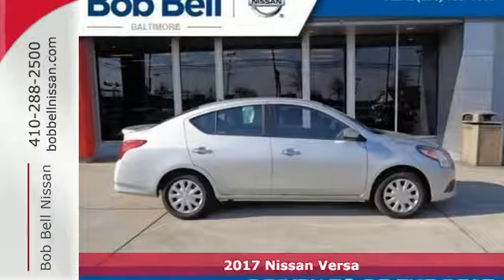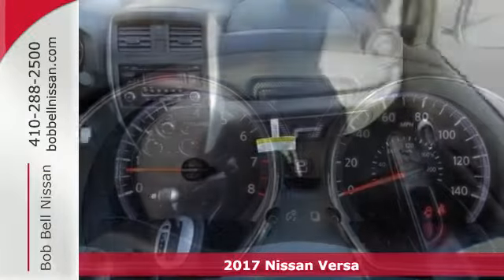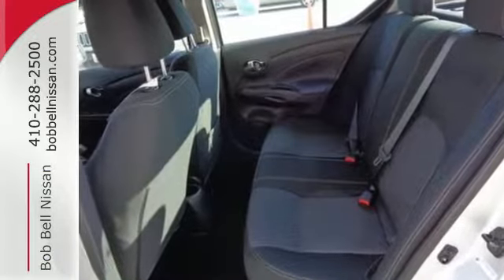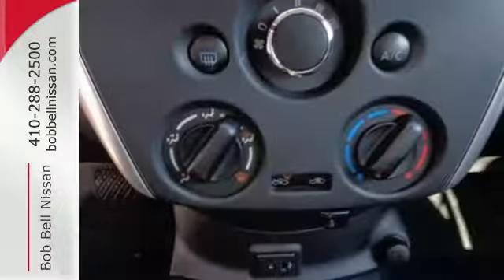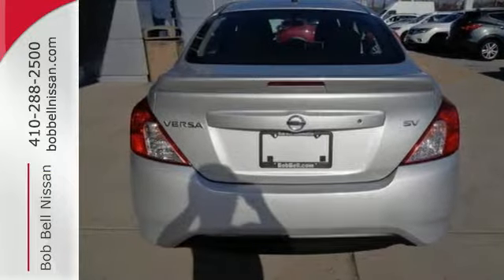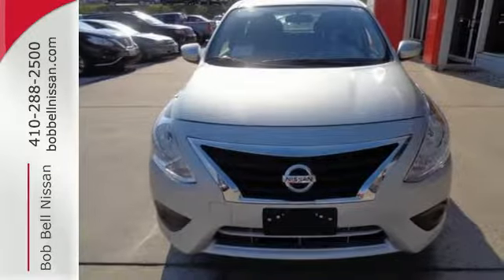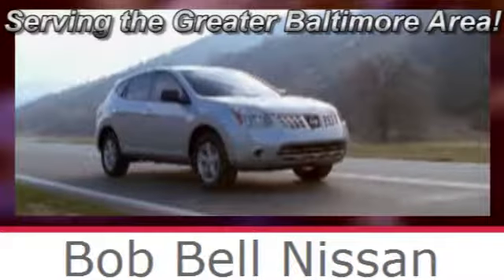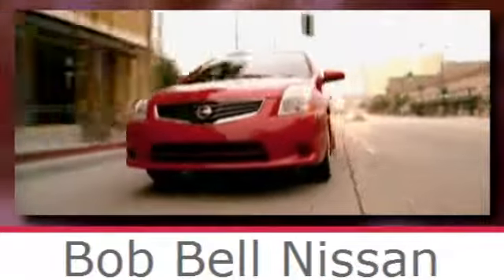2017 Nissan Versa Baltimore MD Dundalk, MD N11425 - SOLD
Year: 2017
Make: Nissan
Model: Versa
Trim: 1.6 SV
Engine: 4 Cyl - 1.60 L
Transmission: CVT
Color: Brilliant Silver
Interior: Charcoal
Stock #: N11425
VIN: 3N1CN7AP4HK435498

7900 Eastern Ave.

Address:
7900 Eastern Ave